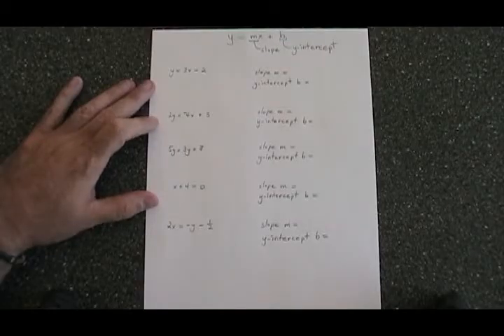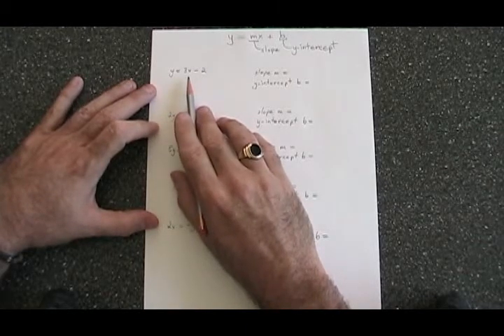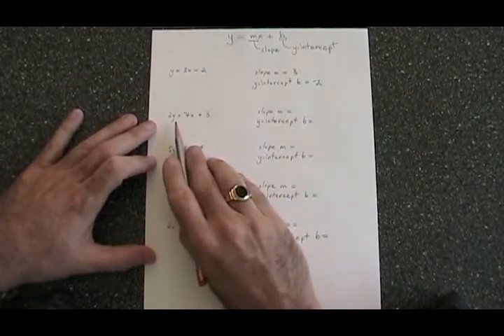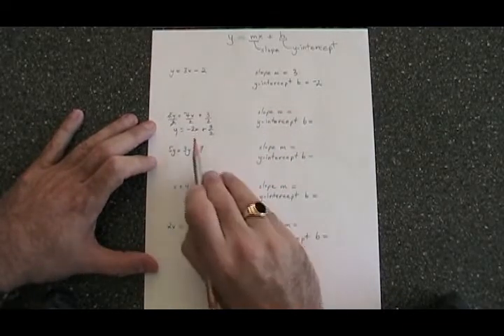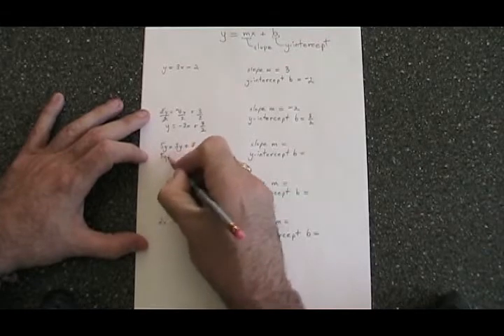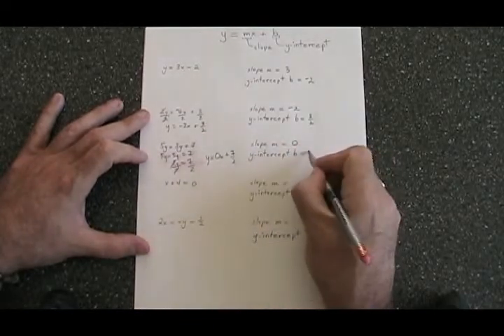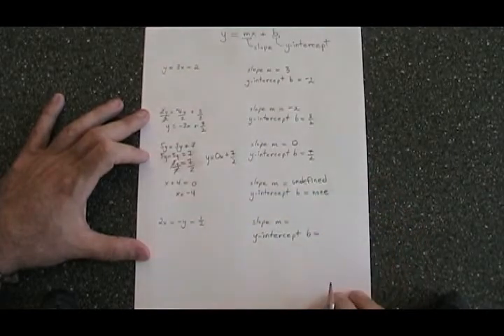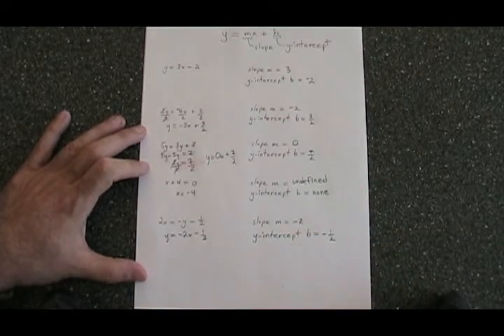y Equals mx Plus b